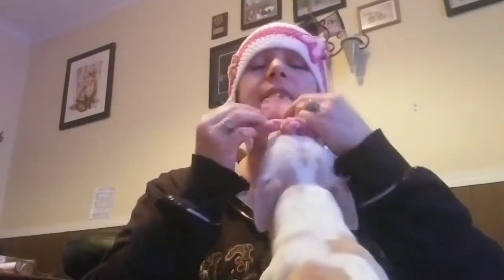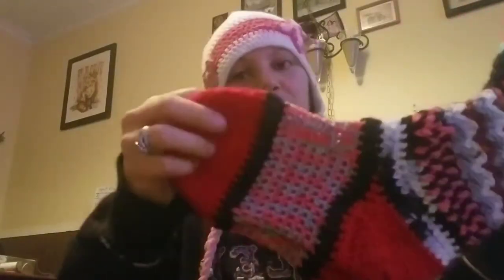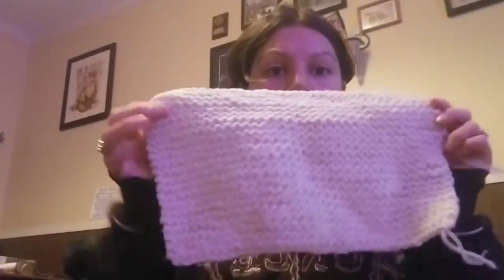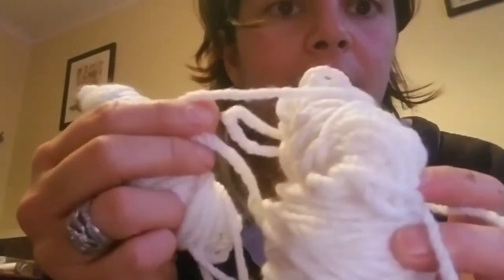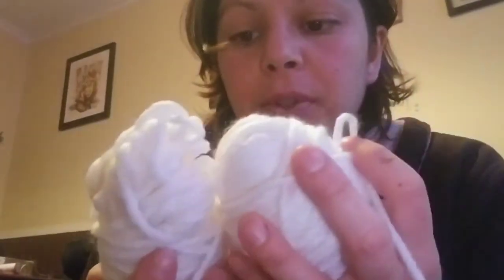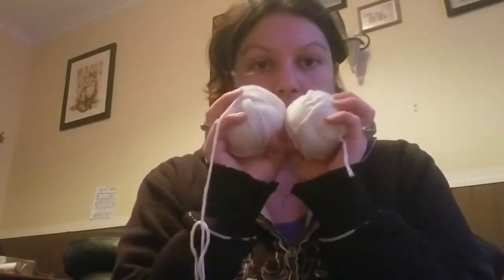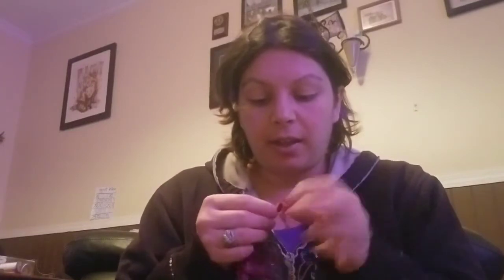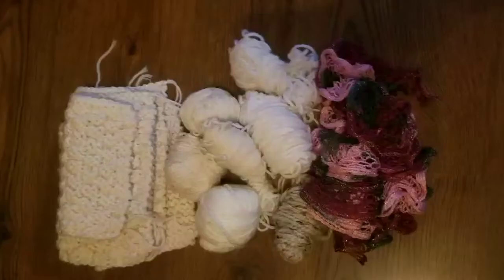Finished Project Friday #3 small thrift shop haul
The Morgan Family Gardens